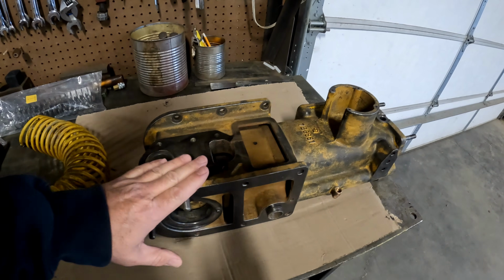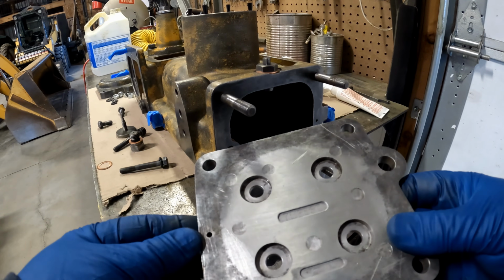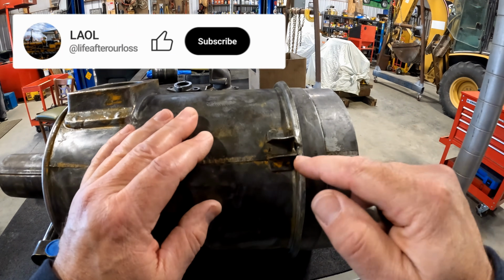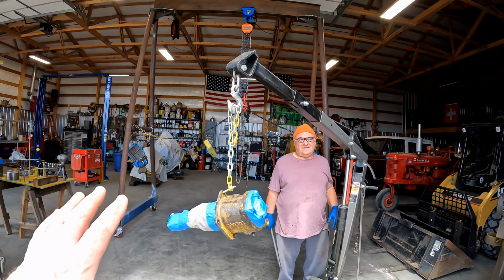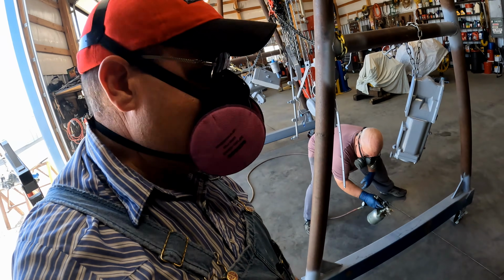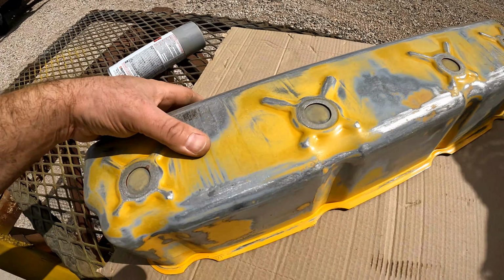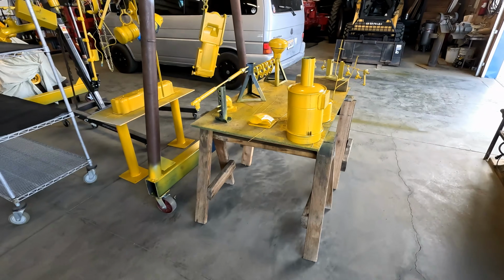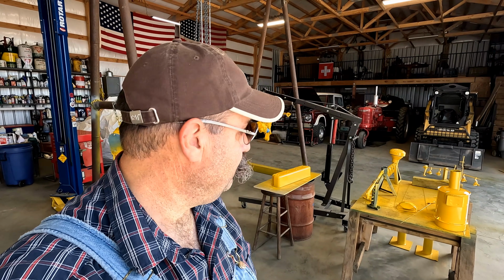Painting a batch of parts! "Highway Yellow" 1939 Caterpillar D4 4G9986 "Lil Lefty" Episode #98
Time to put things together but we need to paint a few things first! Overall, progress continues on the 1939 Cat D4 / RD4 agricultural crawler with a D4400 diesel engine. 4G9986 "Lil Lefty" has never been so much fun and fulfilling. I hope you enjoy the shop talk, banter and commentary.

We are operators pretending to be mechanics!

Regards,
Aaron & Greg "The cleaner"

Episode #98

Used gopro and corel editing software in the creation of this video.